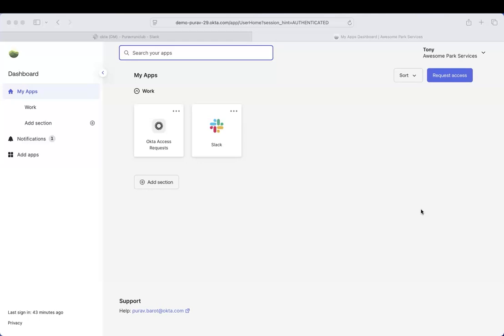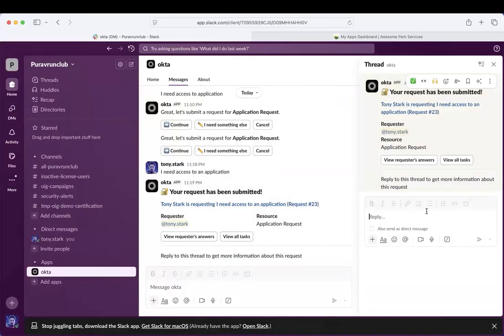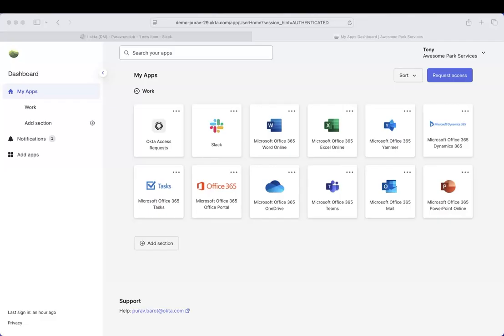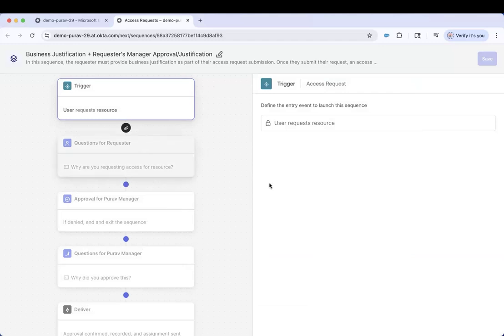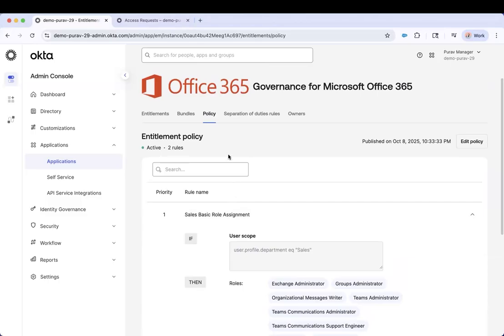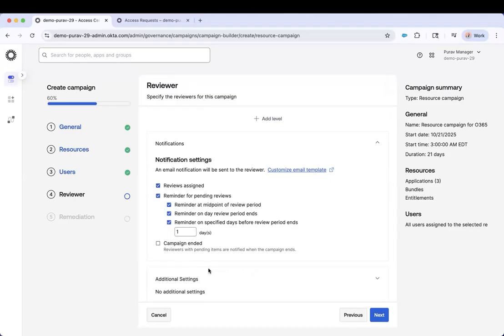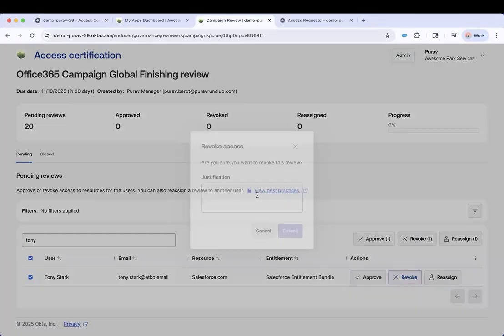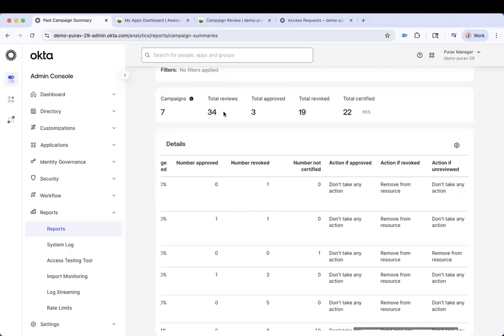Okta Identity Governance OIG - Full Demo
​​Summary -- demonstrates Okta's identity governance product and its key features. Shows how users can request application access through Okta or Slack/Teams, and managers can approve requests instantly. Explains how administrators can configure access requests, manage entitlements and licenses, create policy-based assignments, and run access certification campaigns. Also, demonstrates the reporting capabilities for compliance and audit requirements.

Goes through:
​Sets up access request with Microsoft O365
Entitlement & License Management with Microsoft O365
Reporting Capabilities

Results in:
Faster onboarding
Automated assignment of different applications
Instead of managing spreadsheets, you're governing identities
Reducing audit risk and staying within governance requirements that are set up by regulatory bodies.